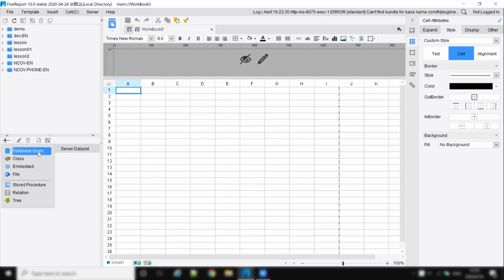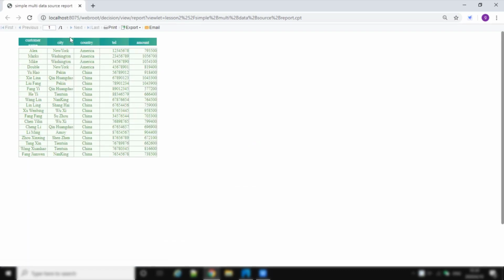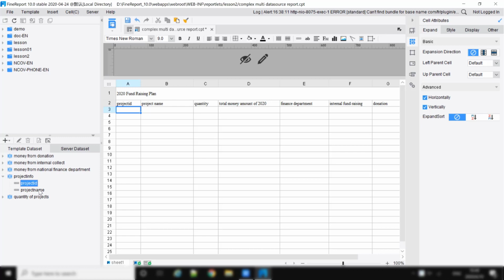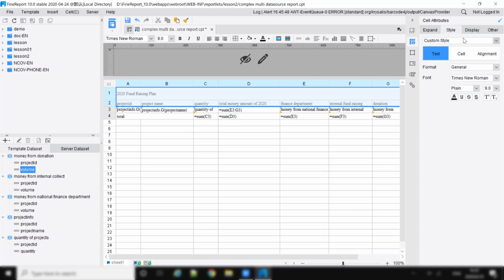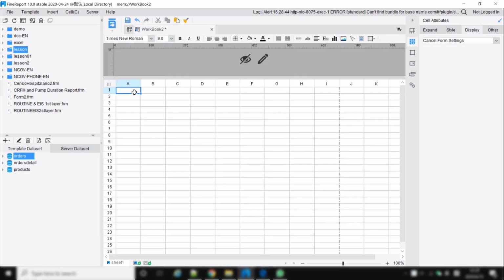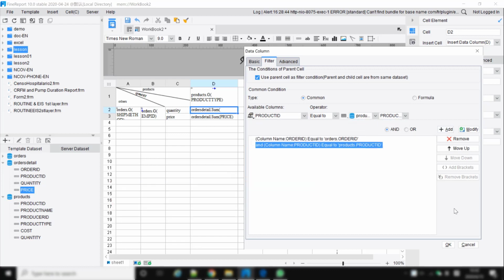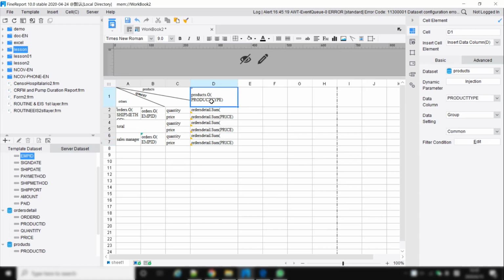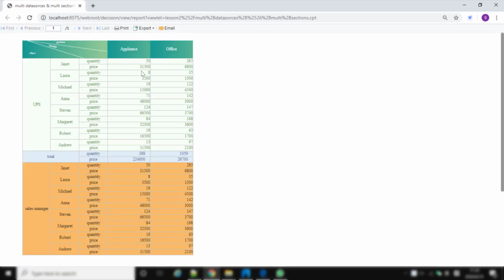Multi Data Source Report - FineReport Advance Learning Lesson 2